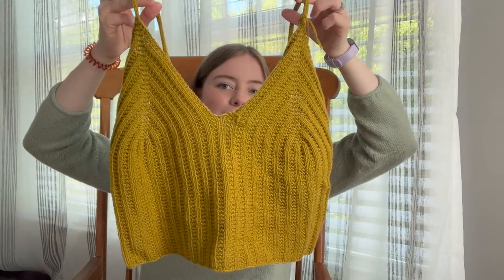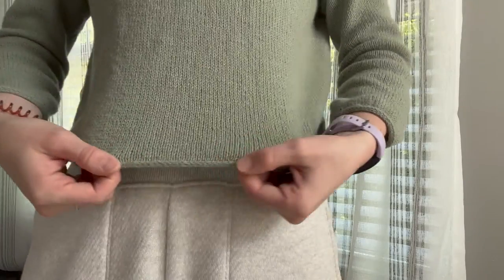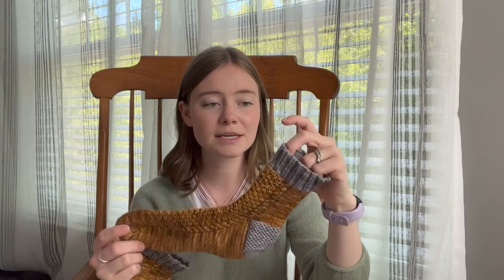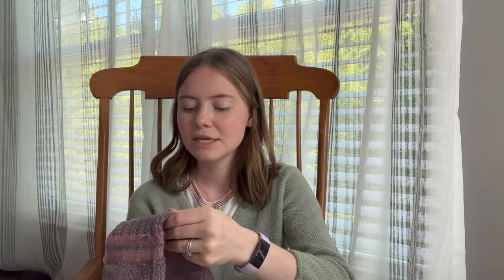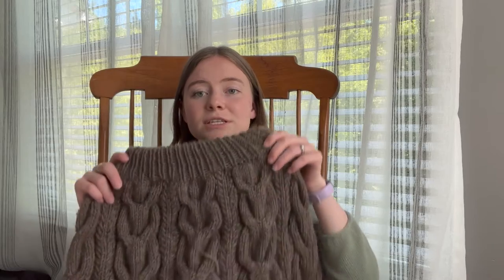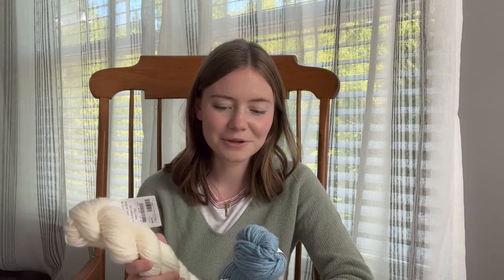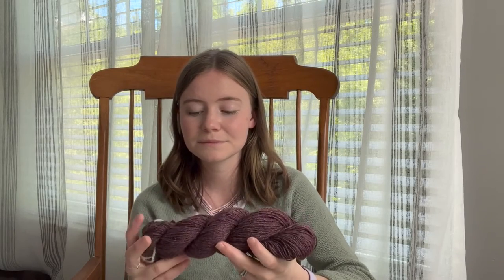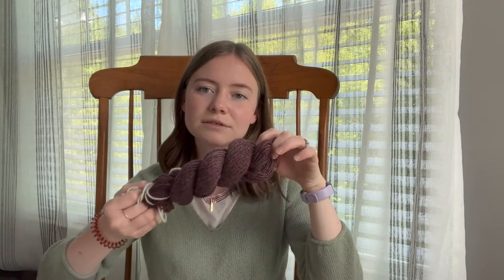Hannah G Knits Video Podcast - Episode 2: Summer tanks, From the Archive, and Yarn Labels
Finished Objects:
- Camisole No. 4 by My Favourite Things Knitwear in BC Garn Alba Mustard from Freeman’s Creative
- Cumulus Tee (with modified sleeves) by Petite Knit in Knitting for Olive Merino Dusty Artichoke
- Wisteria Bloom Socks by Aimee Sher in Echoview Fiber Mill Lapidary
- Winter Sun Socks by Natasha Kaitlin of Northern Knits and Purl in a Woolberry Sock Set gifted from Winter Wishes Sock Swap
- Weekend Shorty Socks by Summer Lee Knits in Undercover Otter and Sandnes Garn Sisu
- Summer Lee Knits Totally Rad Ribbed Socks in Farmer’s Daughter Fibers Sock Squad May 2021 and unknown CC

- Ollie’s Classic Crew by Hannah G Knits (coming Fall 2022) in Good Wool by Purl Soho, Tech editor: Kerry Bullock-Ozkan
- Snowy Forest by Midori Hirose in Fishermen’s Wool Brown Heather by Lion Brand for the Knit Diverse Knitalong by Aimee Sher

Acquisitions
- Cascade 220 Superwash Sport from Freeman’s Creative
- Lang Yarns Suri Alpaca from Freeman’s Creative
- Onion Nettle Sock Yarn